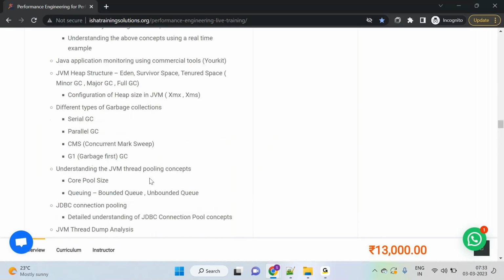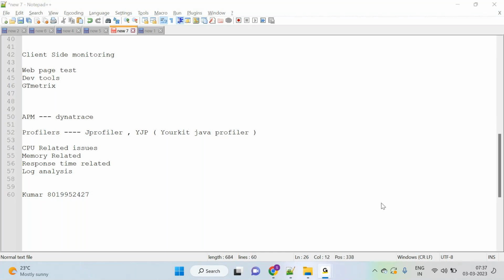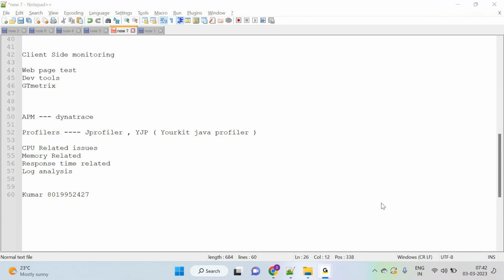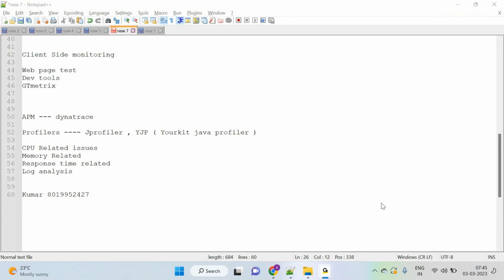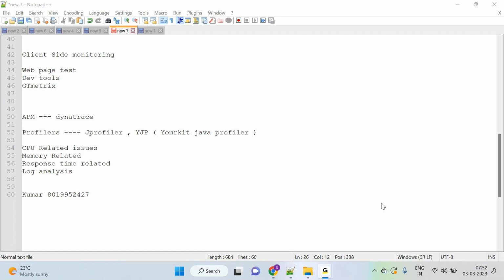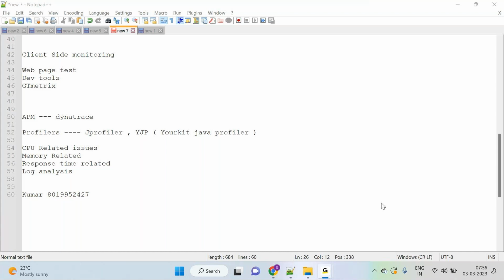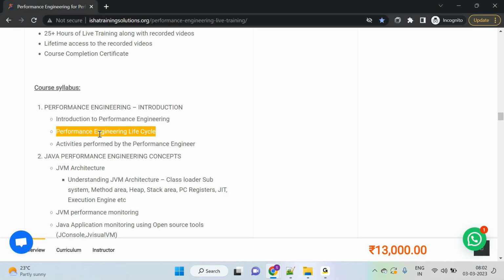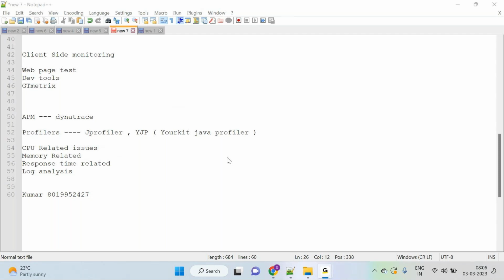Performance Engineering Day 1 Video 3rd March 2023.Contact/WhatsApp us on +91-8019952427 to enroll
Performance Engineering Day 1 Video 3rd March 2023.

2) Cloud Performance Engineering in DevOps - Core to Master Level

9) SAPGUI protocol - Performance Testing for SAP applications Using LoadRunner

19)Automated Performance : End user experience , Monitoring and Jenkins Pipeline execution – Crash Course

28)Winning New Performance Testing Clients and Presenting Performance Test Proposals

29)Crash Course On Performance Monitoring – End User Experience of Web and Mobile Apps